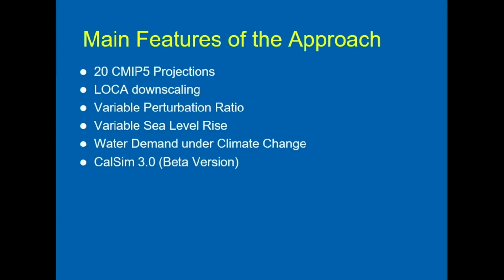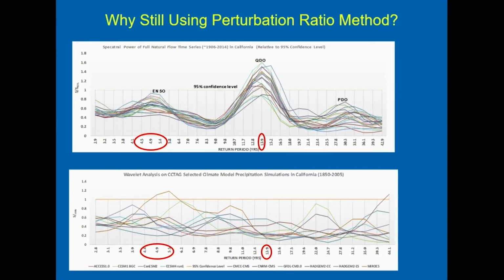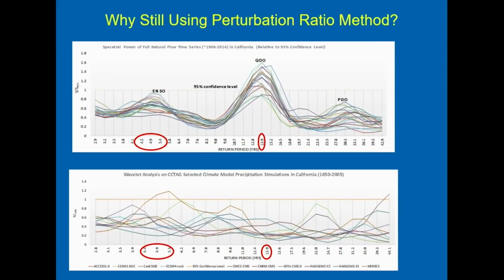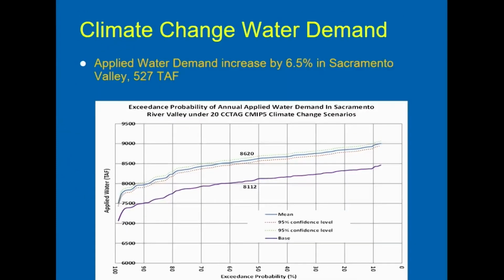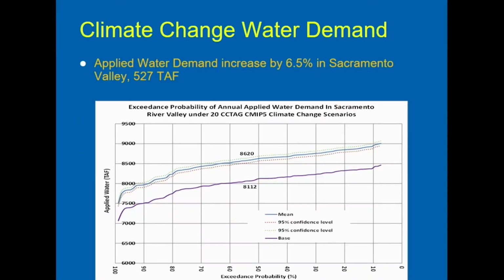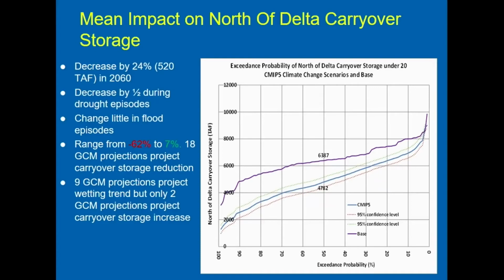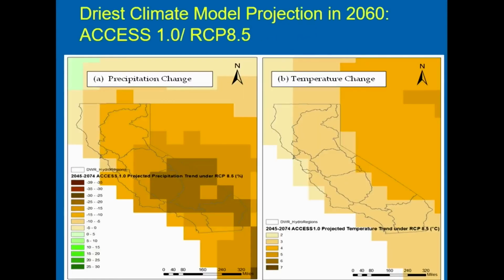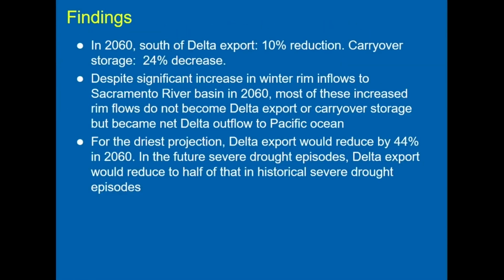CWEMF 2018 Day1 Session3 California’s Fourth Climate Change Assessment Jay Wang